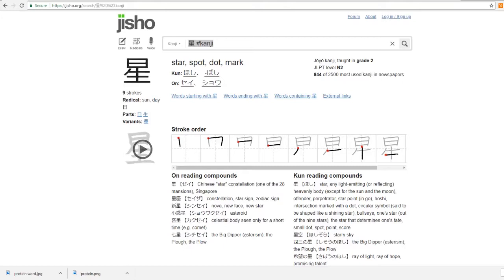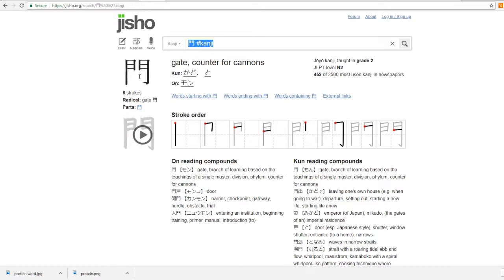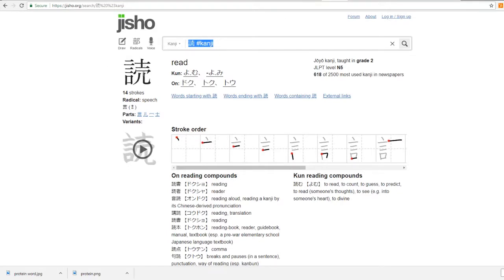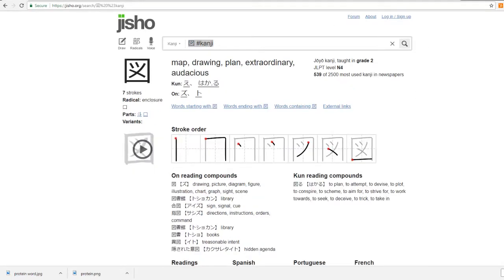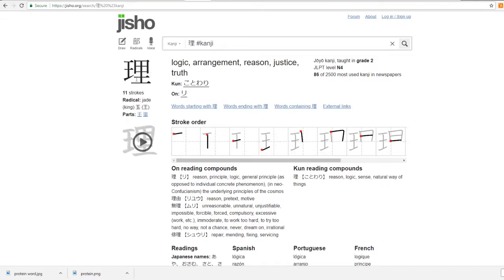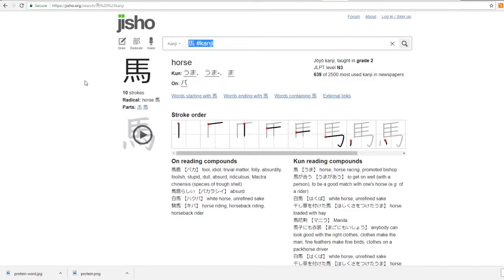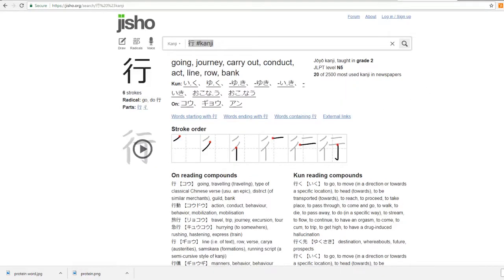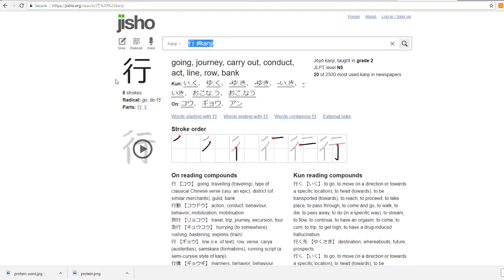Let's Learn Kanji 161-208 | Let's Learn Japanese Together! Ep. 9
Going over Kanji 261-208.

Sorry for the missed days! I will try to catch up by doing more than 30 kanji per day. I am also going on a business trip so I won't be uploading from the 28th of May to the 9th of June.